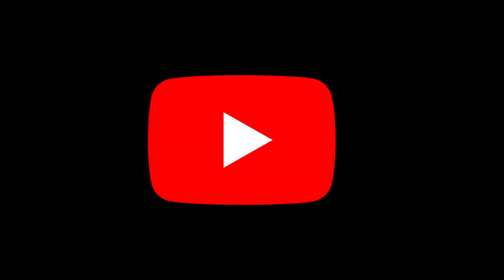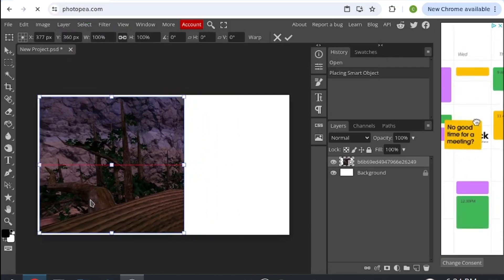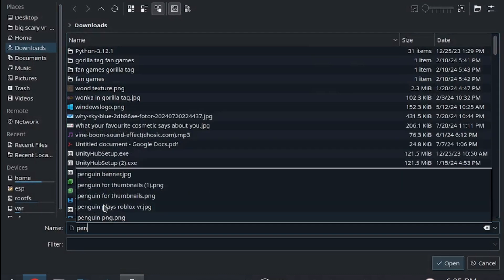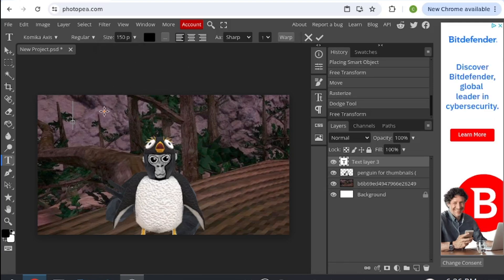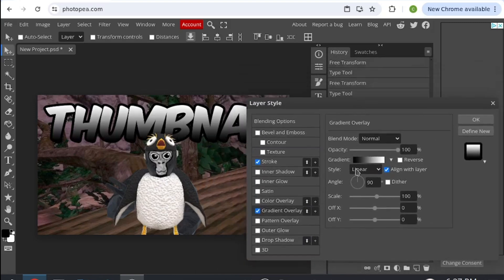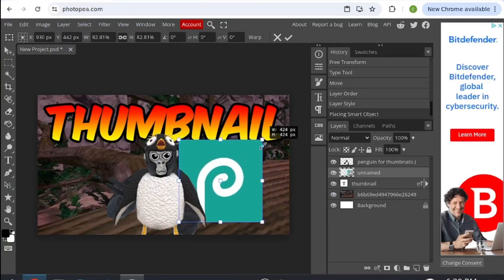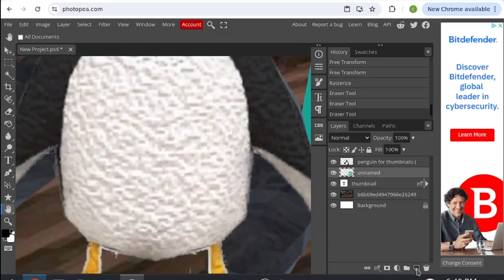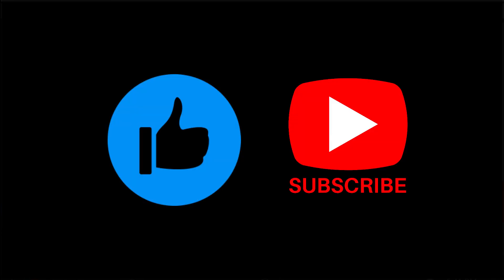How to make the BEST gorilla tag thumbnails for free (photopea)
Today I will be teaching you how to make profesional gorilla tag youtube thumbnail for free on photopea

QUESTION- What video should come next

TIME CODES
0:00 Intro
0:10 Tutorial
7:34 Outro